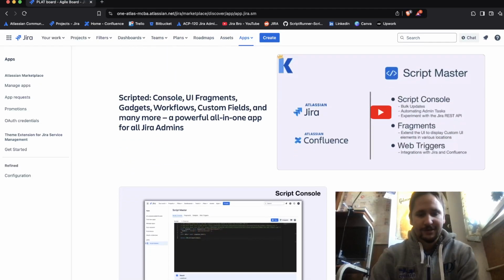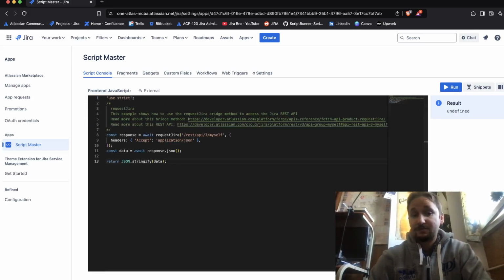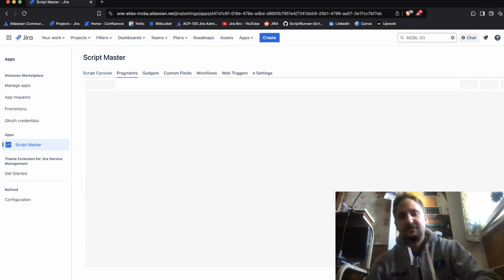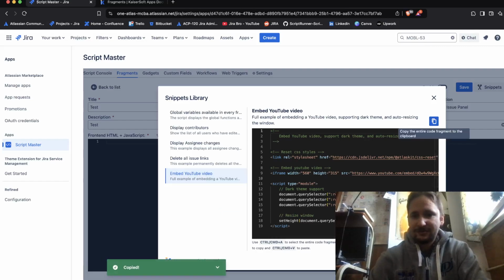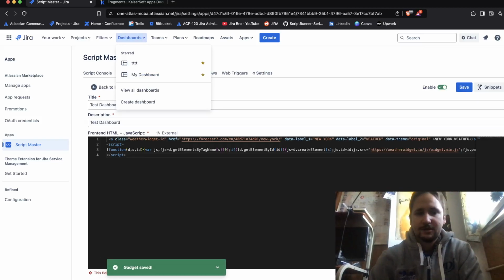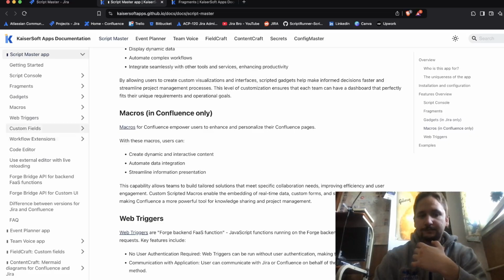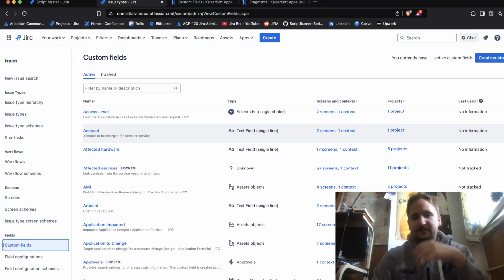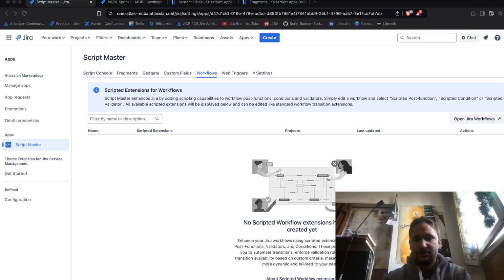ScriptRunner alternative for Jira - Script Master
This app brings powerful features by using JavaScript instead of Groovy. It's also free and you can customize your Jira however you like by adding custom fields, UI fragments, and powerful gadgets for your dashboards.